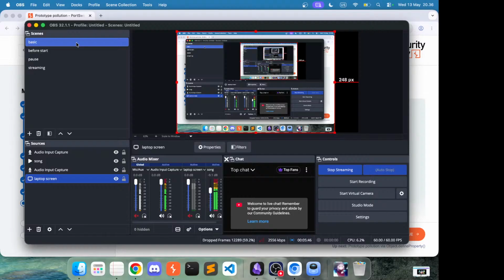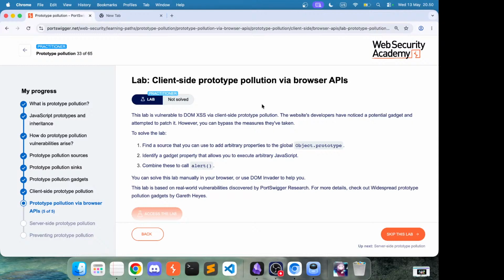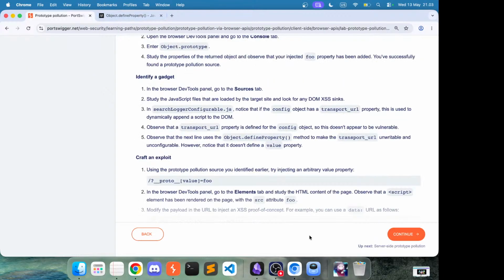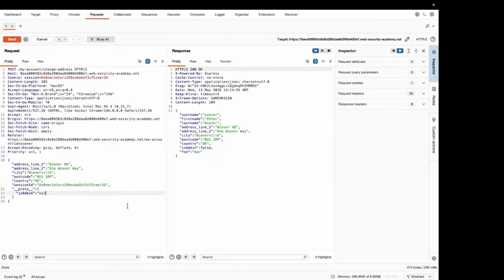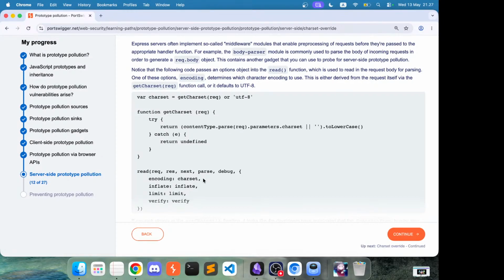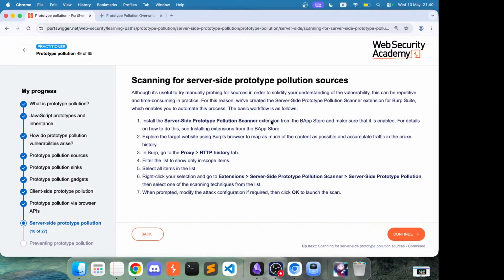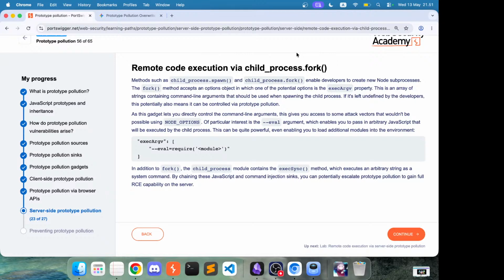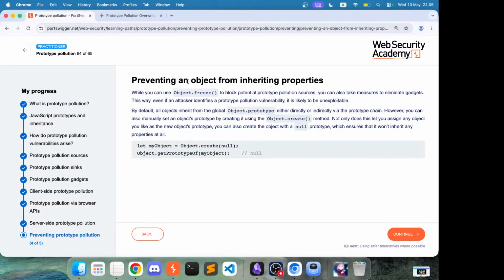Day 14 of Cysec - portswigger academy grind (Prototype Pollution) part 2